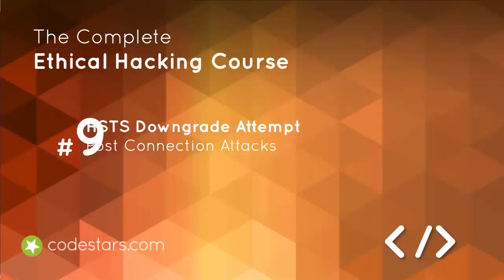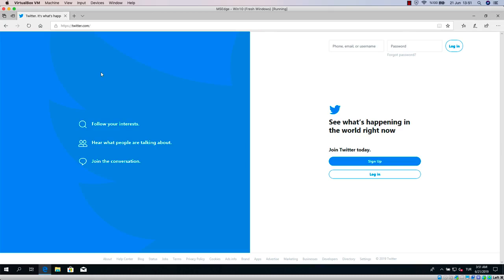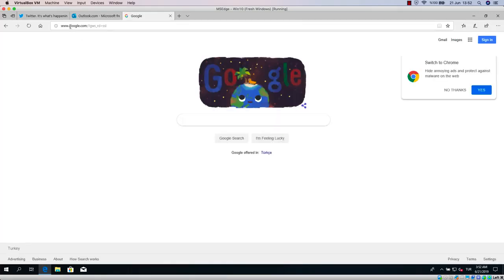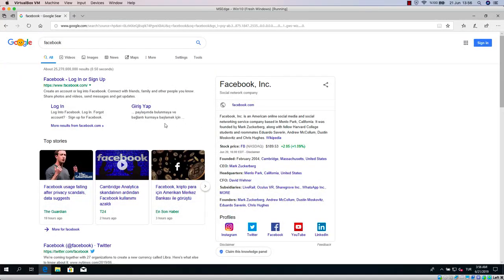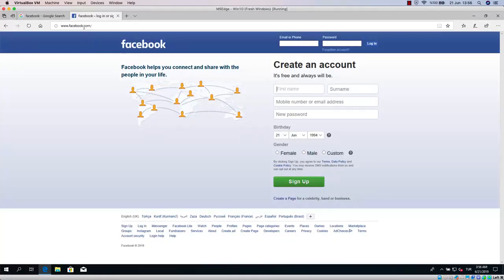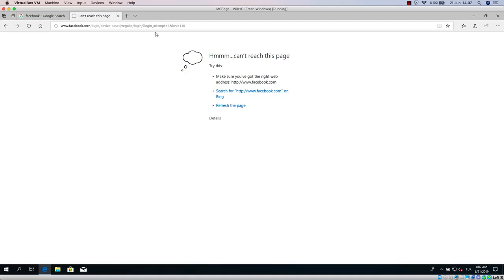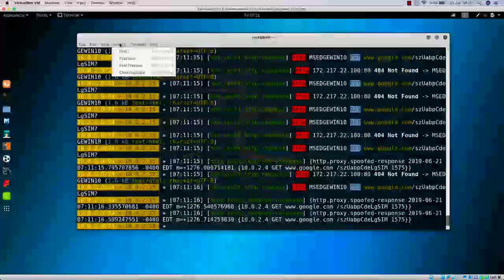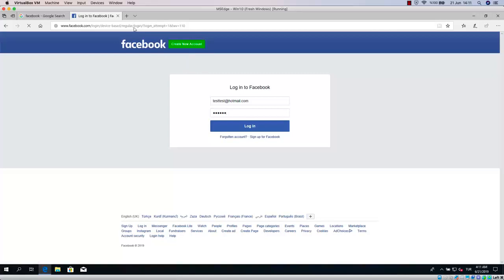18 HSTS Downgrade Attempt